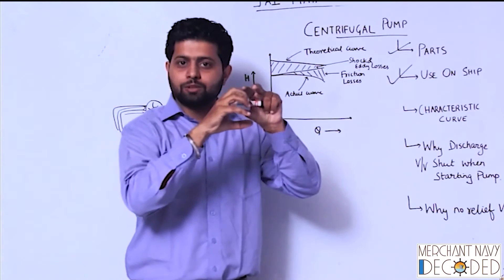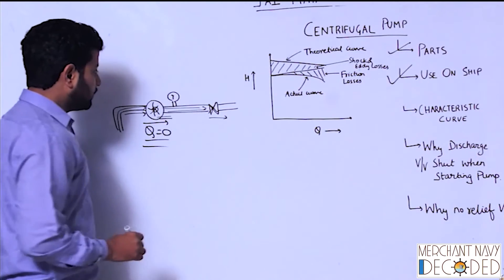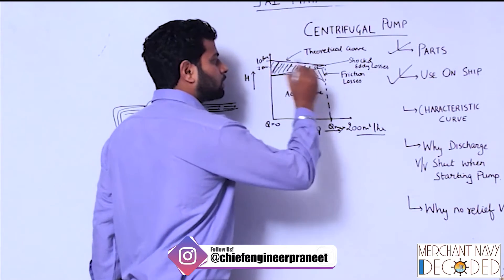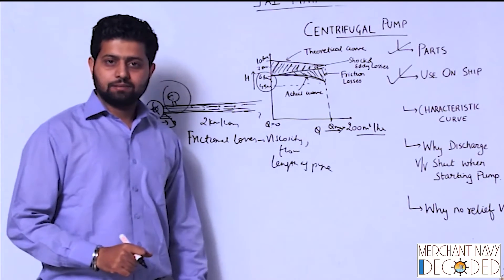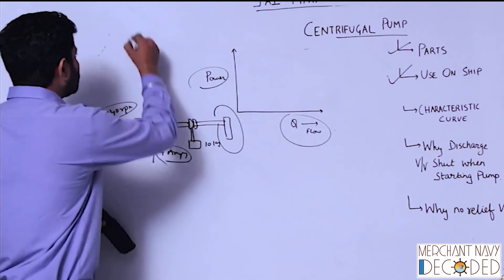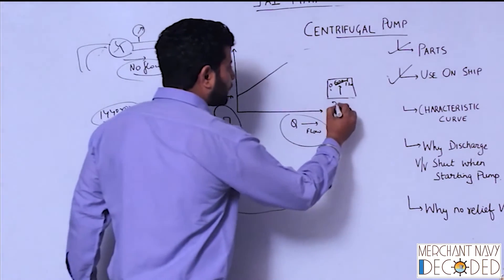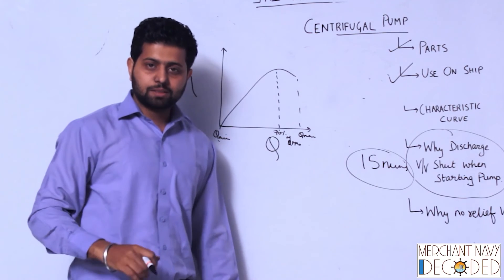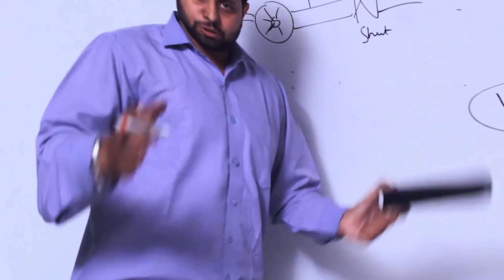How does a Centrifugal Pump work? || Characteristic Curve